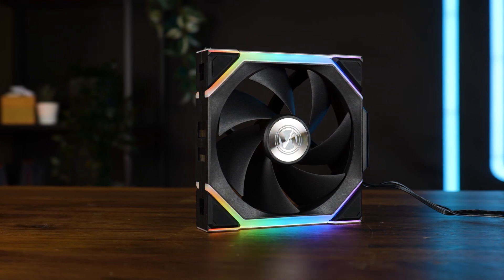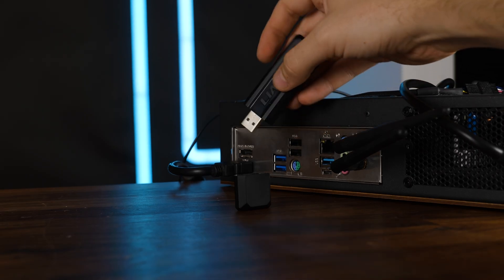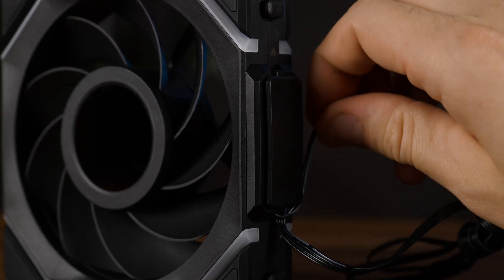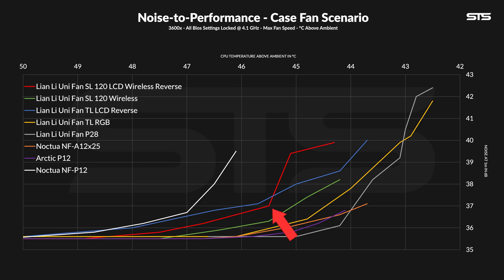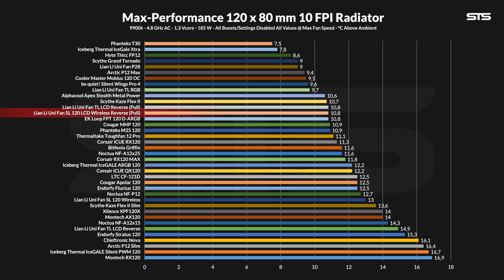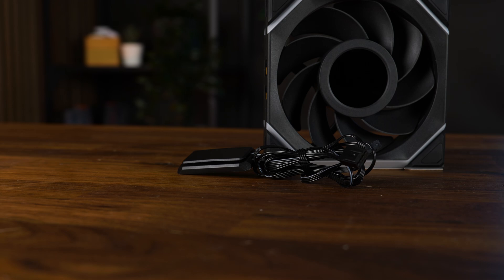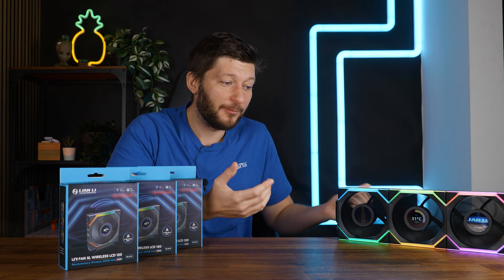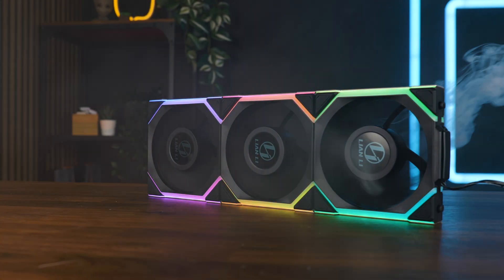The Not-So-Wireless Fan - LIAN LI SL v3 WIRELESS 120 LCD Reverse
What is more wireless than a cable? Exactly, 2x cables. The LIAN LI UNI FAN SL (v3) Wireless 120 LCD Reverse features the new Wireless controlling method from Lian Li's SL v3 series paired with their central LCD screen and reverse spinning blades! And surprisingly, these fans do shine in a specific use-case!

-- LIAN LI UNI FAN SL v3 120 WIRELESS LCD Reverse on Amazon

-- LIAN LI UNI FAN SL v3 120 WIRELESS LCD Reverse Manufacturer

- Coming Soon

00:00 Intro Lian Li SL 120 Wireless LCD Reverse
01:15 Versions, Specs & Installation
03:35 Case Benchmarks
05:00 Radiator Benchmarks
07:25 Thoughts
09:50 Bye